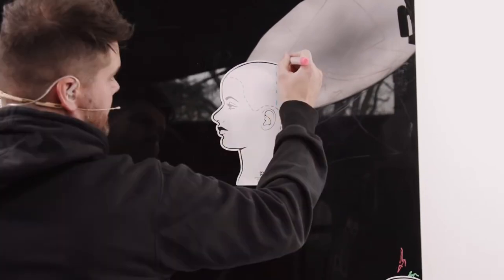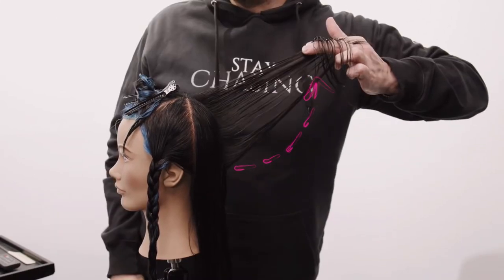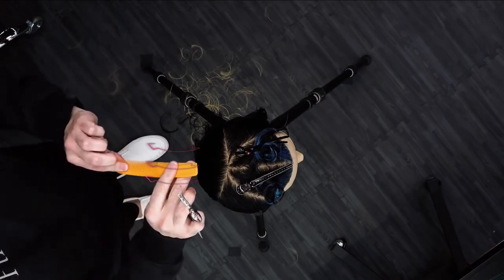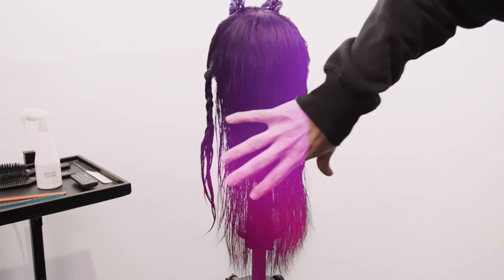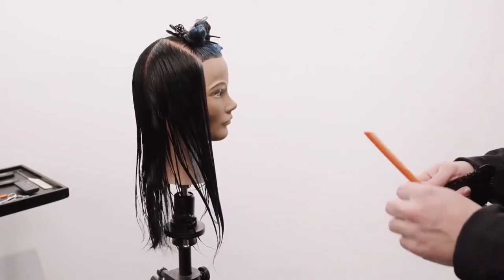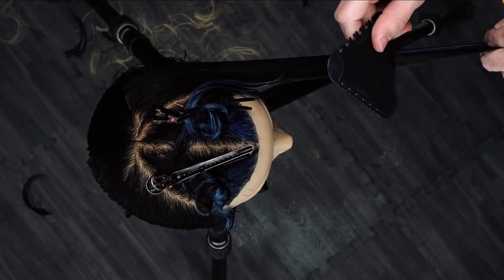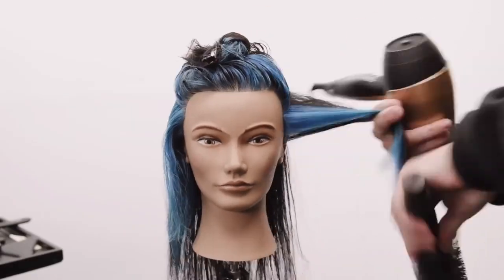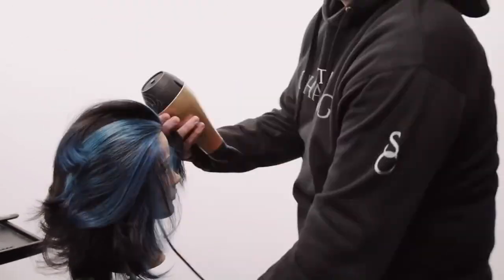How To Cut Layers In Long Hair